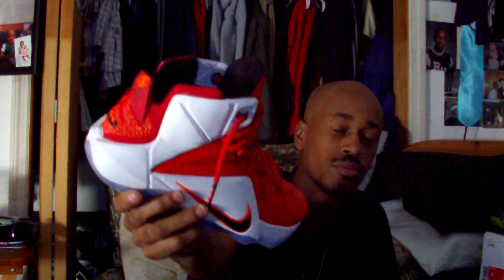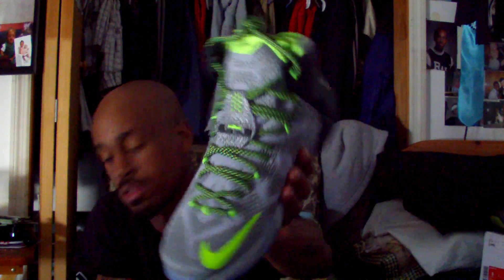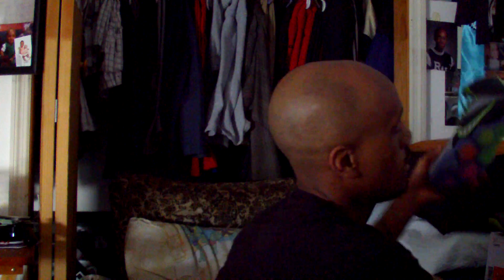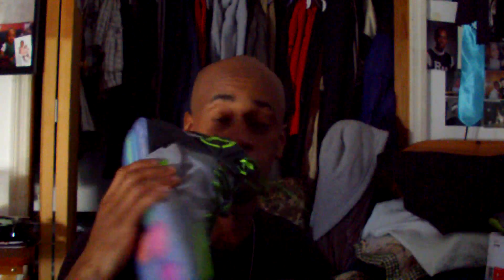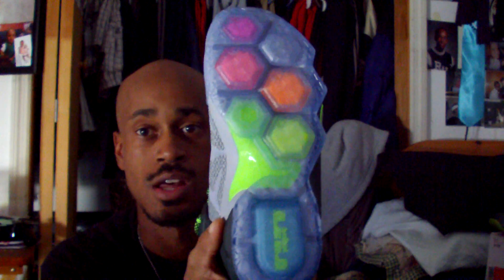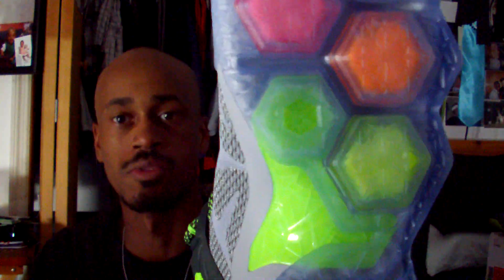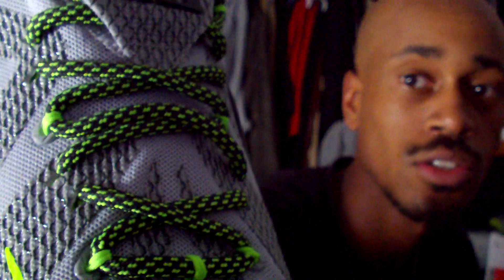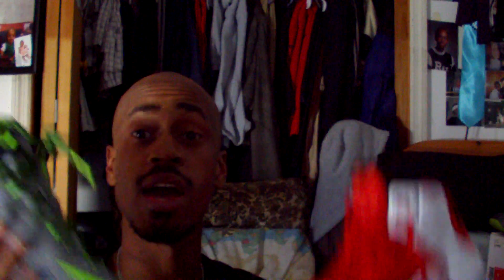lebron 12 dunk force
lebron 12 dunk force and heart of a lion review